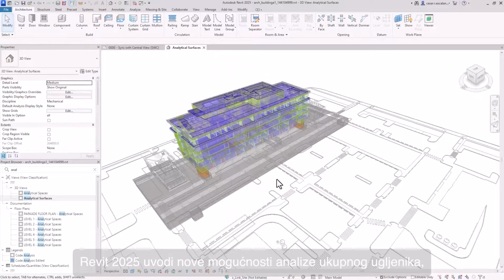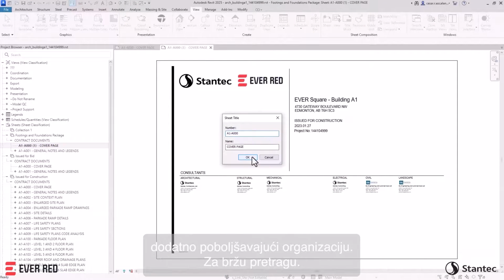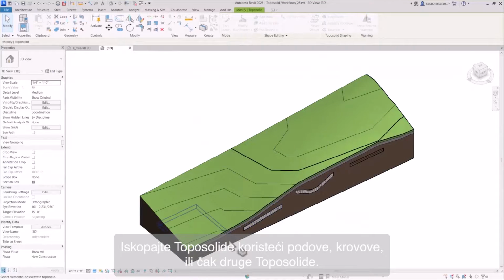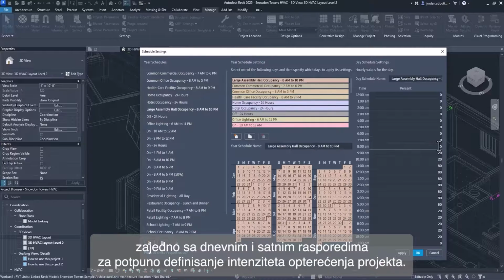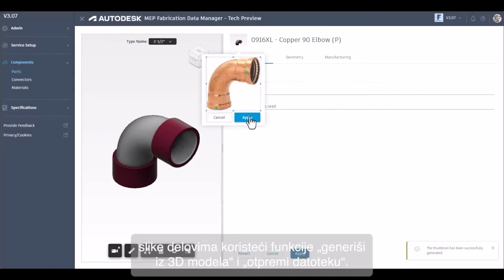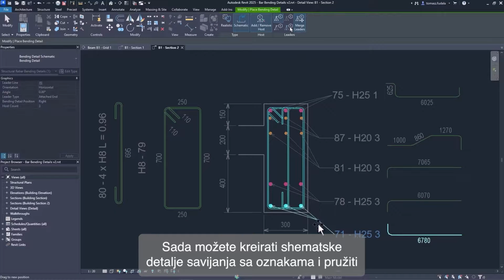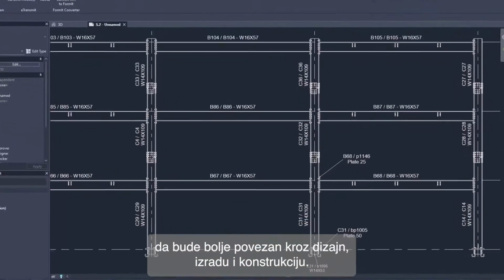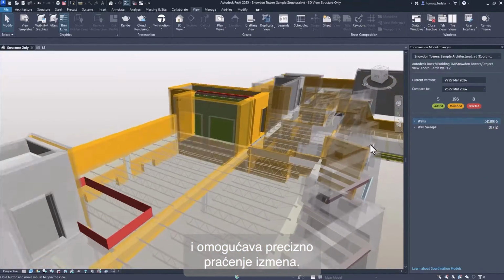Autodesk Revit 2025 - Šta je novo?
TeamCAD se bavi digitalnom transformacijom, prodajom, implementacijom, konsaltingom i razvojem softvera.

Vodeći smo Autodesk Partner na teritoriji zapadnog Balkana sa statusom Autodesk Gold Solution Provider, Autodesk Technology Partner, Autodesk Learning Partner, Autodesk Academic Partner i Autodesk Platform Services sertifikovani partner.